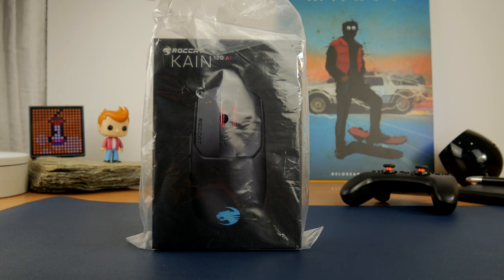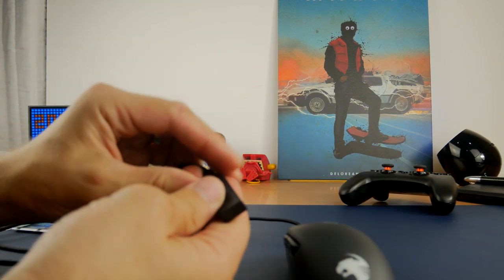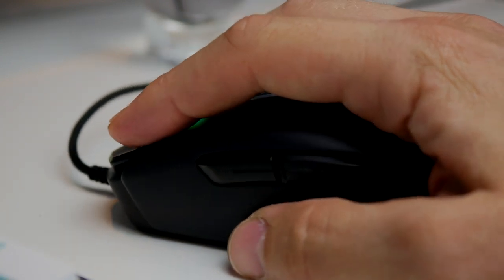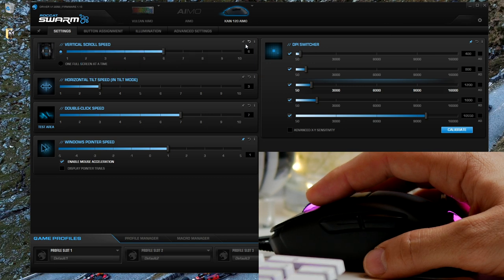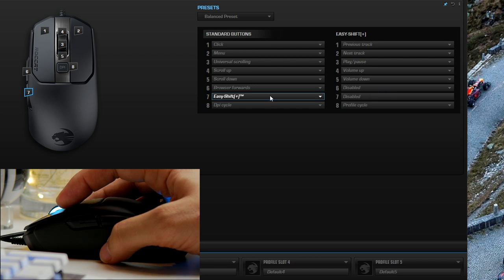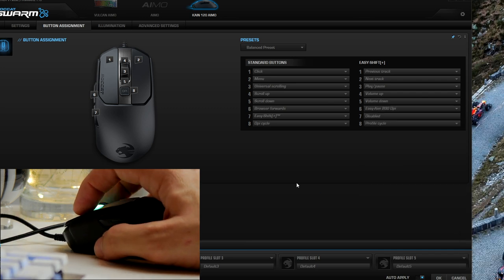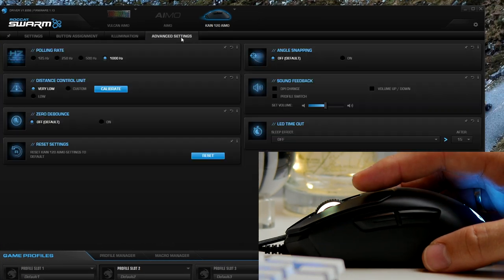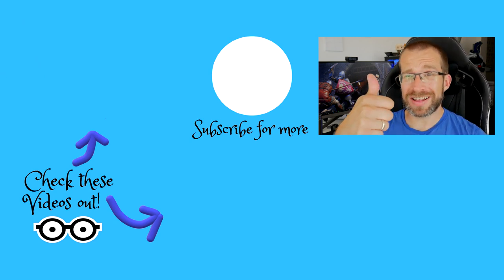Roccat Kain 120 AIMO review (with unboxing goodness and software)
This is an unboxing and review of the Roccat Kain 120 AIMO gaming mouse. A reasonably affordable mouse with plenty of interesting  features including programmable buttons, dual button functionality with EasyShift+ and upto 16,000 DPI.

Amazon US
Amazon UK
Amazon DE
Amazon CA
Amazon FR
Amazon ES
Amazon IT

Roccat Kain 120 tech specs include:
ROCCAT® Owl-Eye optical sensor with 16000dpi
PixArt PMW3381
Adjustable lift-off distance
50G acceleration
400ips maximum speed
Mouse acceleration: no
Angle snapping: on/off
1000Hz polling rate
ARM Cortex-M0 48MHz
512kB onboard memory
1.8m braided USB cable
Incl. Omron® switches
ROCCAT® Easy-Shift[+]™ technology
ROCCAT® Swarm software suite
AIMO illumination - RGB Backlighting and LED lighting effects
Height: 4.30 cm
Width: 6.50 cm
Length: 12.40 cm
Weight: 89 g
System requirements: USB 2.0 Port, Internet connection for driver installation
Operating system: Windows® 10, Windows® 7, Windows® 8

Also see the Roccat Kone Aimo a LARGER gaming mouse for those of us with massive hands.

PLEASE NOTE